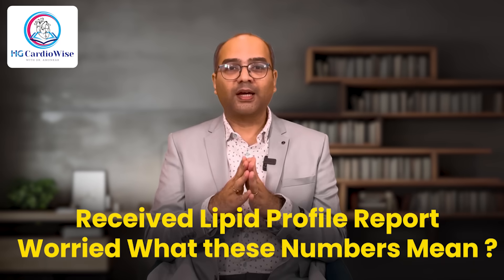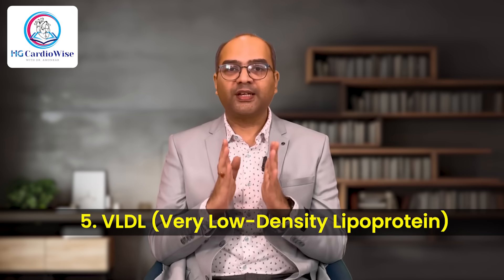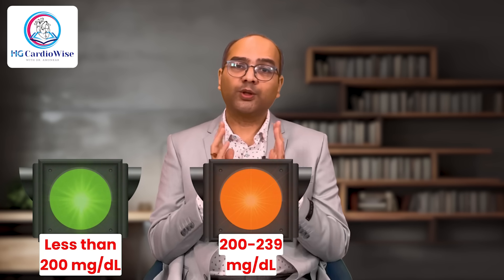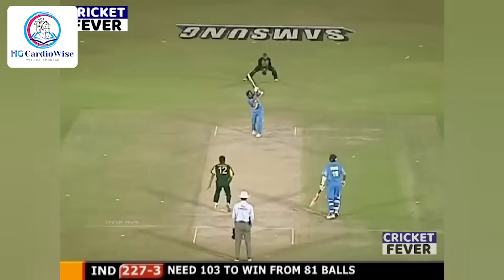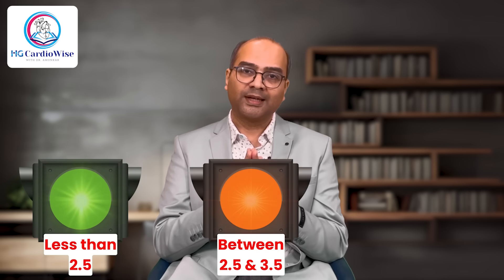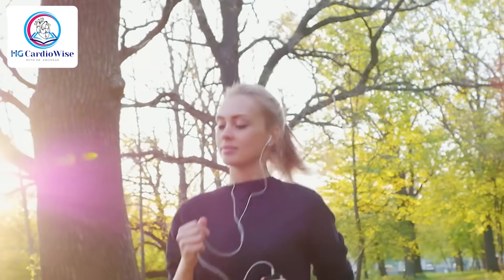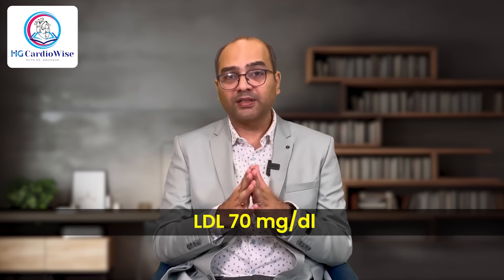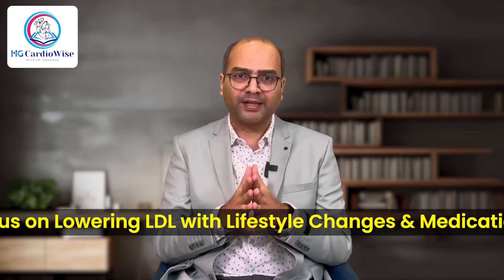Understanding Your Lipid Profile: What Your Cholesterol Numbers Really Mean! 🫀📊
Confused by your cholesterol report? 🤔 Wondering if your numbers are in the safe zone or if it’s time to take action? This video breaks it all down!

💙 In this must-watch video, Dr. Amonkar explains:
✅ What each number in your lipid profile means—LDL, HDL, Triglycerides, Total Cholesterol & more
✅ Cholesterol zones (Green = Ideal, Orange = Borderline, Red = High Risk)
✅ What’s more important—LDL or HDL?
✅ Cholesterol ratios & why they matter
✅ How doctors evaluate your overall heart disease risk (beyond just numbers!)
✅ What to do next if your cholesterol is high!

💬 Takeaway: Your cholesterol numbers don’t tell the whole story—your overall risk matters! Watch till the end for practical heart-health advice.